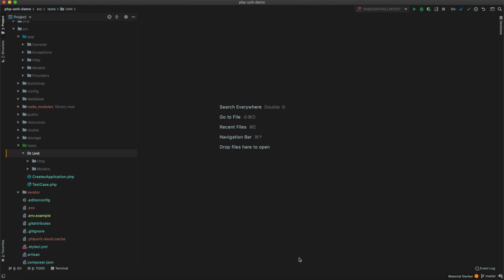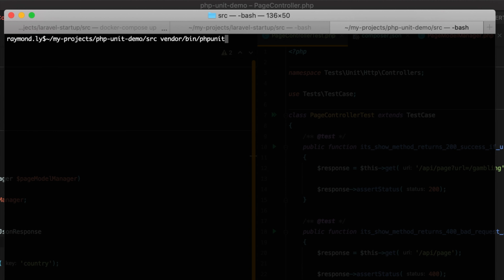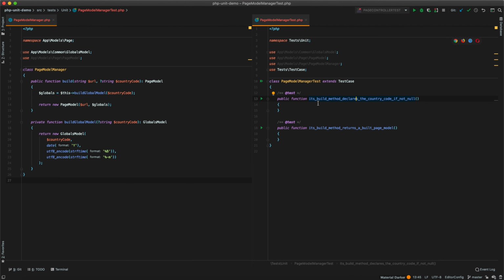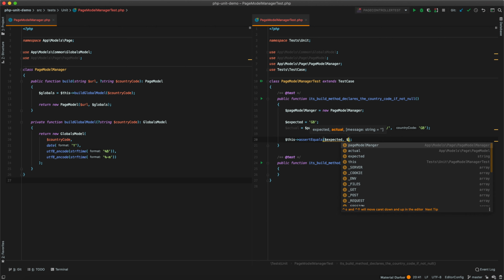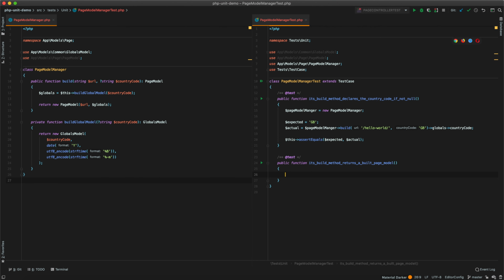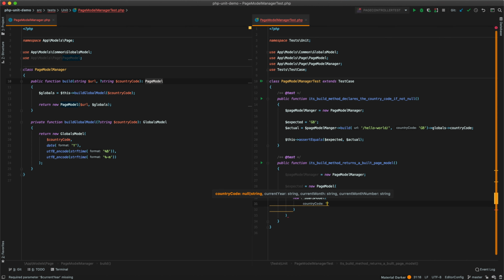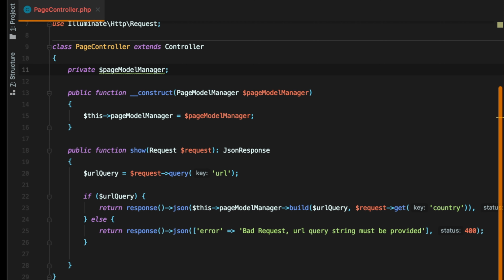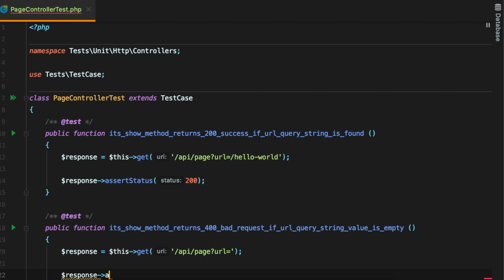Laravel Unit Test with PHPUnit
Basic overview on how to test a Laravel API endpoint using PHPUnit. Recommend the official PHPUnit docs for more info about the Assertions and Fixtures you could use, etc.

Prerequisites:
- Install Laravel (which comes with PHPUnit).